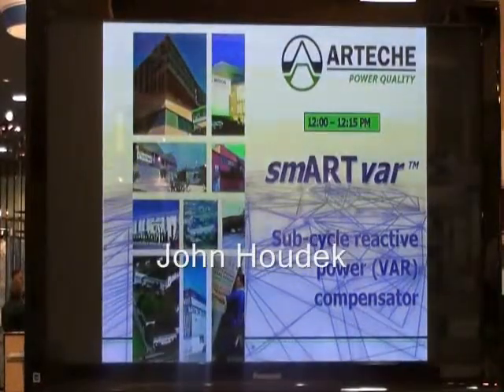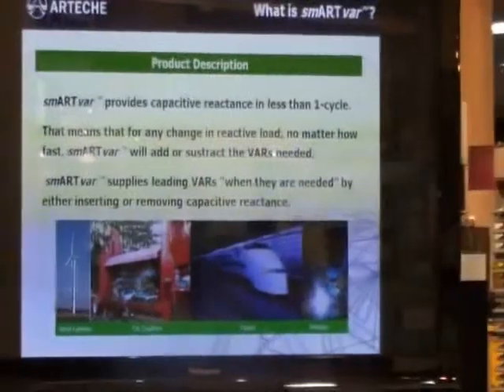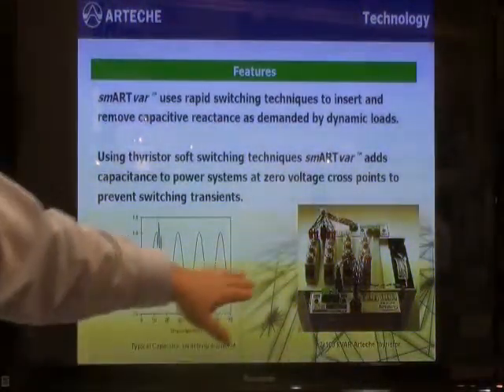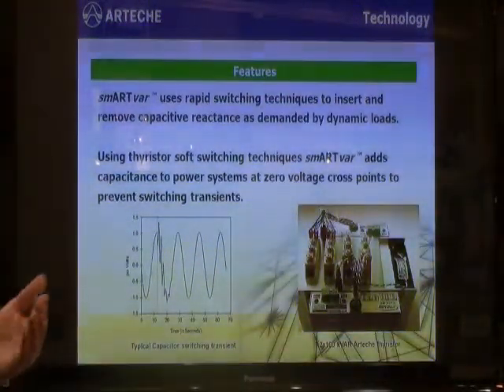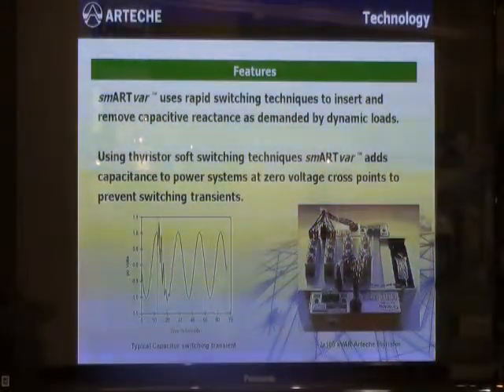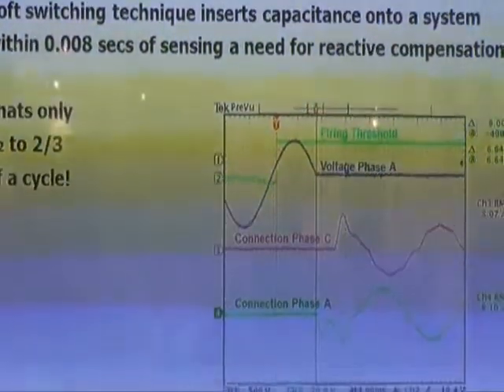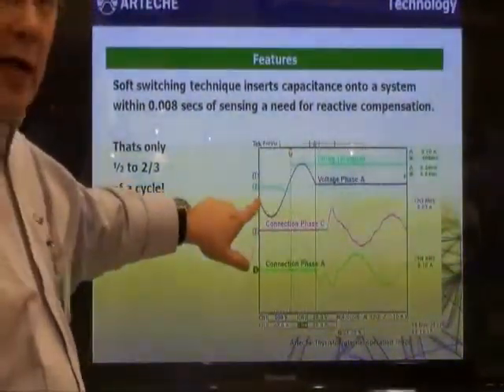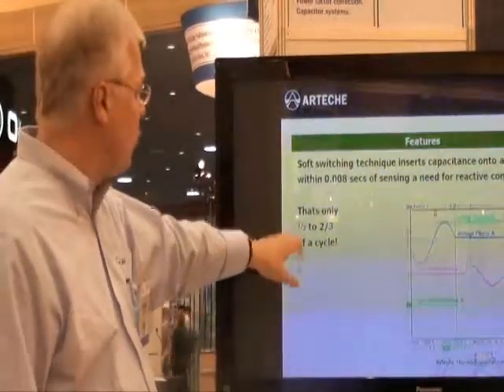Dynamic VAR smARTvar Part 1 by Arteche PQ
Dynamic Var Compensation uses rapid switching techniques to insert and remove capacitive reactance as demanded by dynamic loads.
smARTvar by Arteche PQ offers fast VAR switching capability using thyristor soft switching techniques.